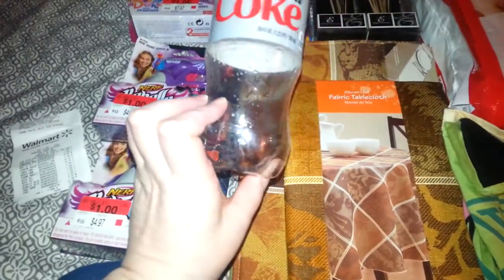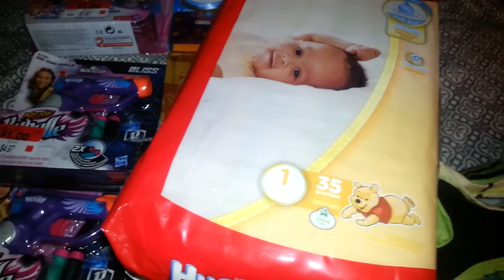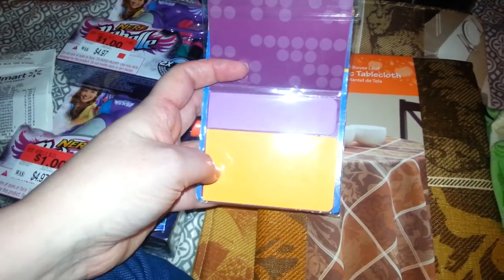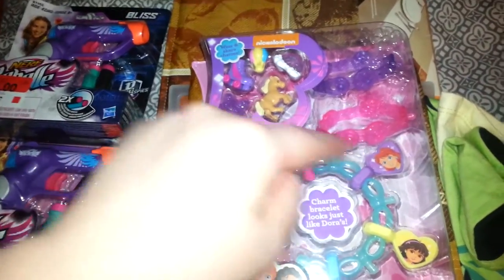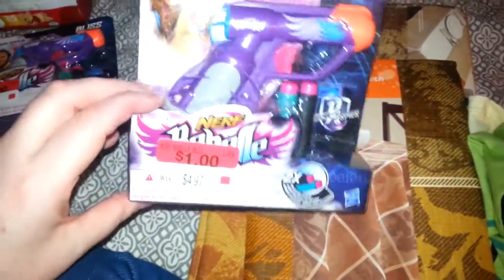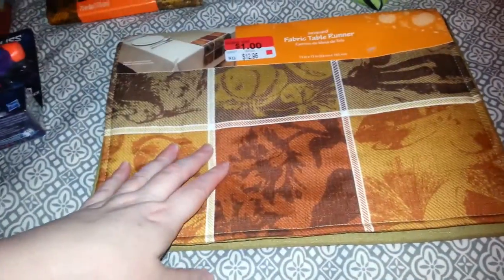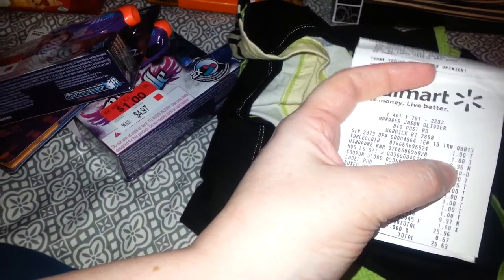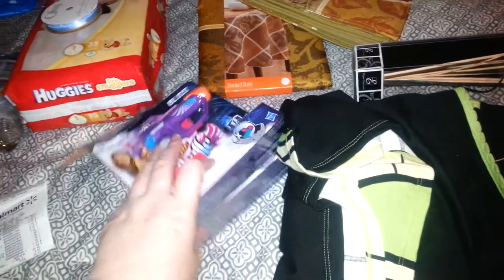Wal-Mart haul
I went to Wal-Mart  for the huggies and left with a few bags. Lol